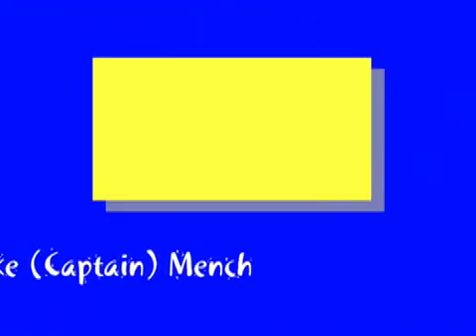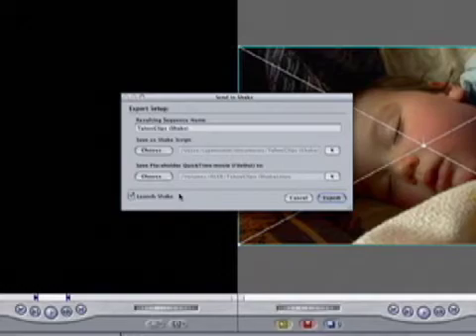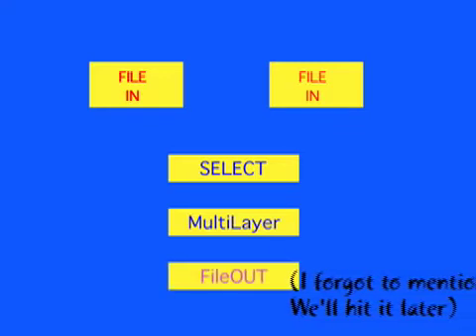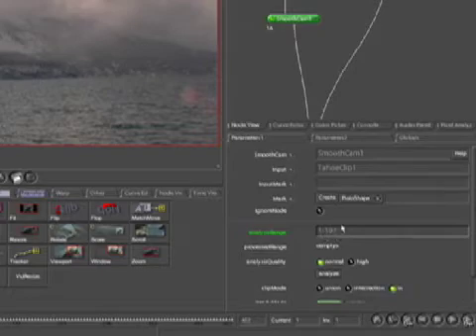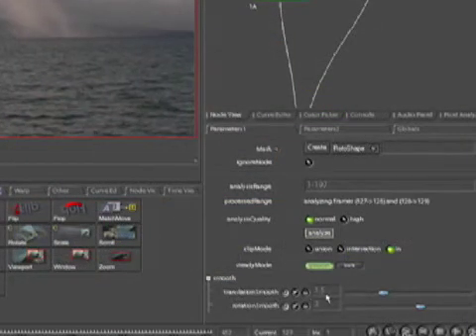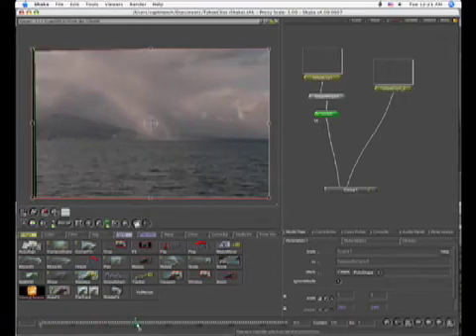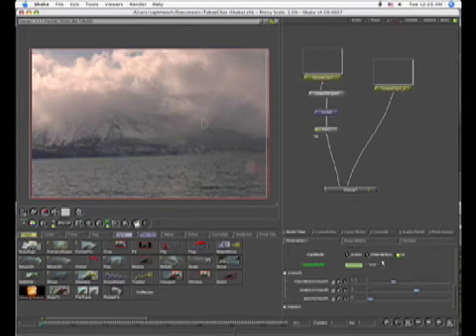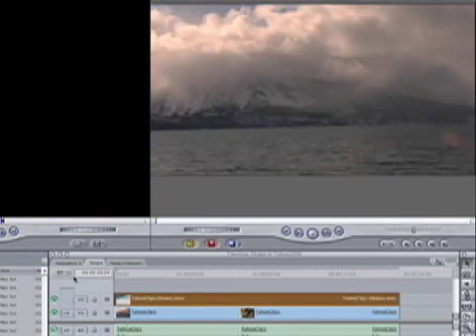Smooth Cam Node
In this Apple Shake video tutorial, Creative Cow Contributor Michael Mench begins a series called Shake is Money in which he will discuss how Final Cut Pro editors can quickly learn how to integrate Shake into their workflow for added flexibilty in the studio. In this first video in the series, Michael demonstrates the Smooth Cam Node in Shake.